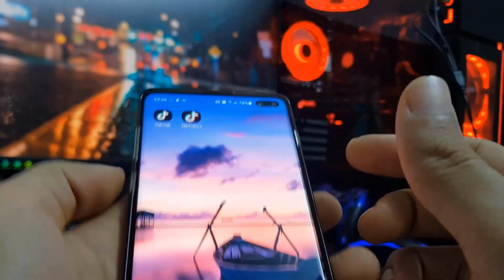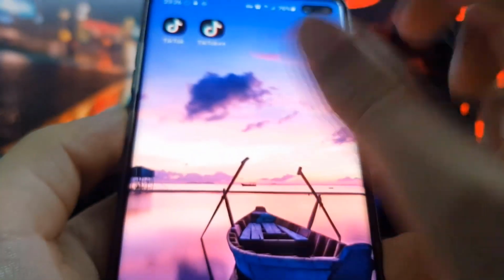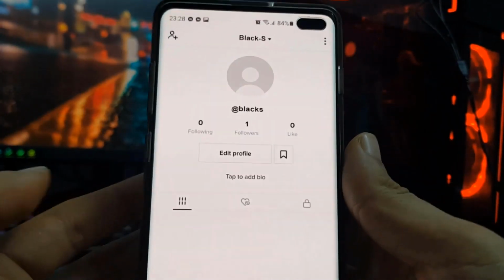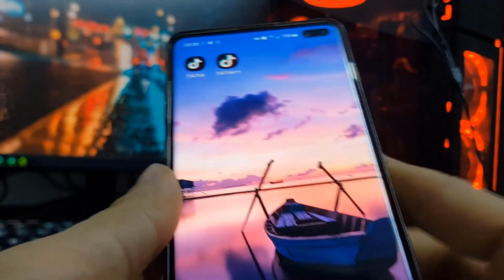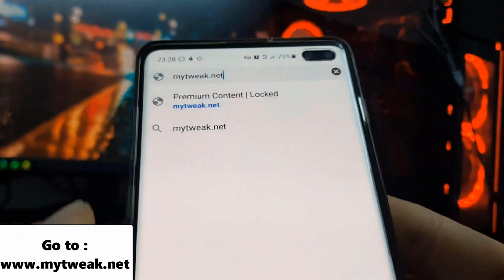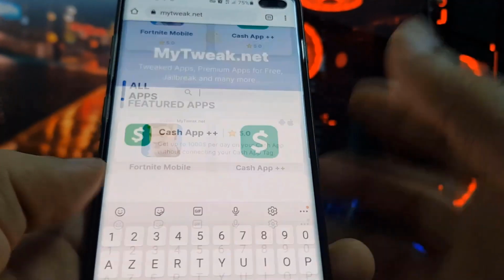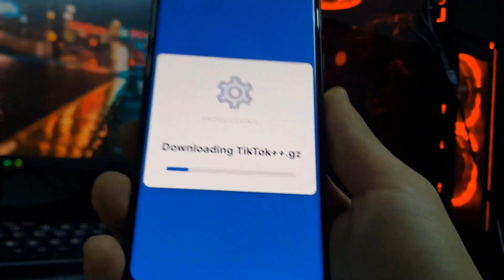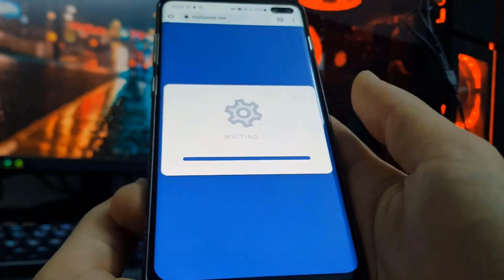How to Get OG Tiktok Usernames | Get Taken Tiktok username in 2022 (Get any name) - Tutorial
I am back with a new video in which i will show you how to get OG taken or rare tiktok usernames that are not available and how you can change your username to them !